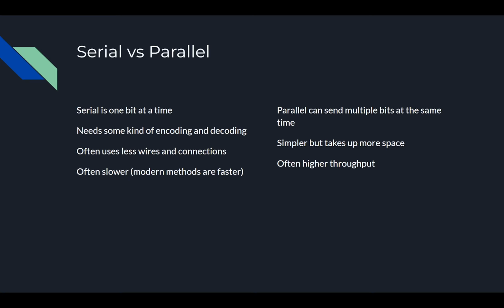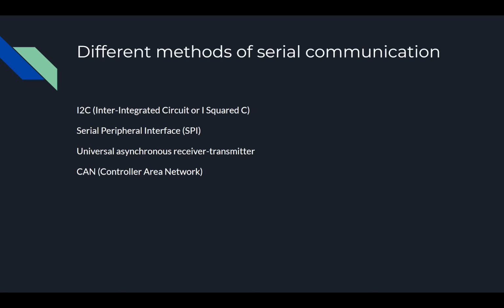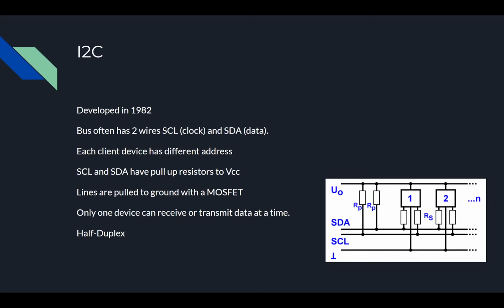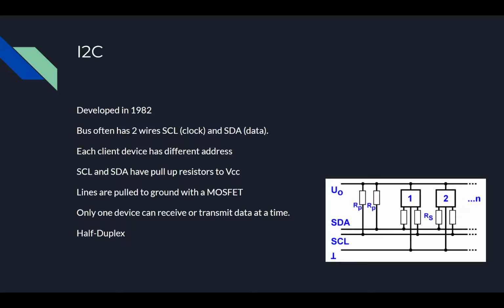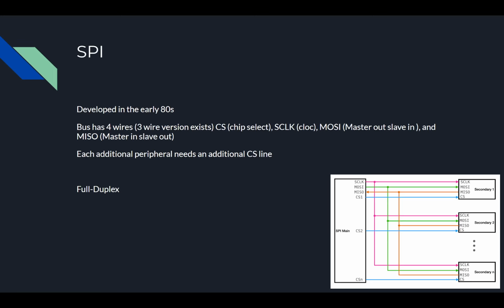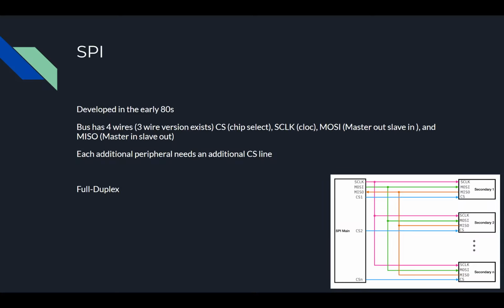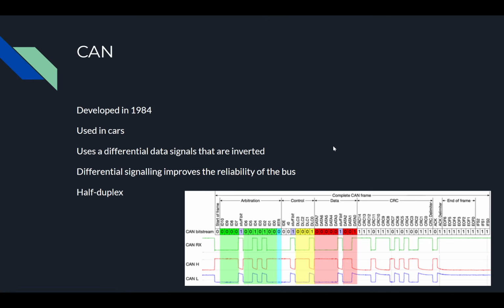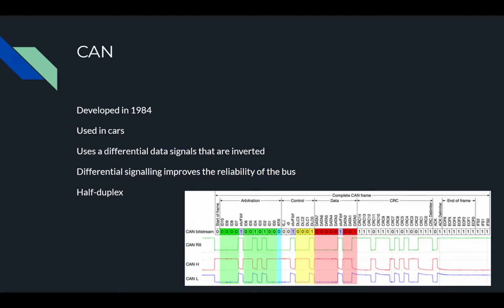EE Day 6 (Communications Busses)